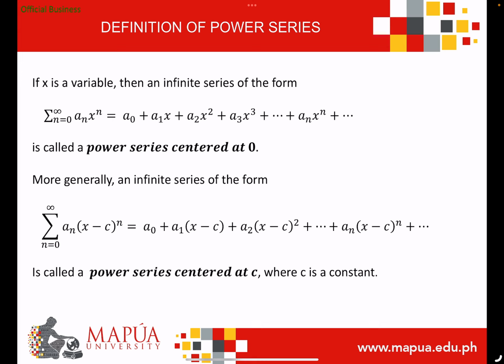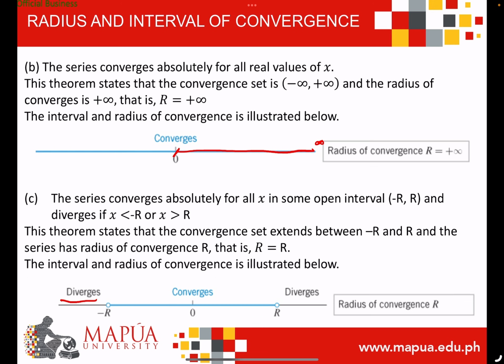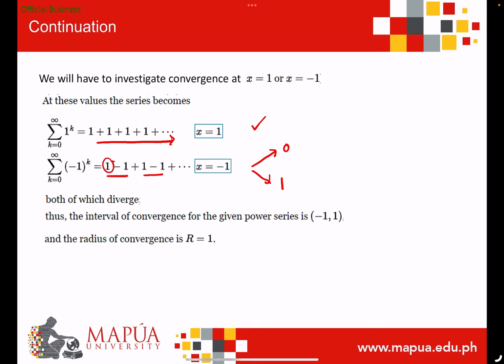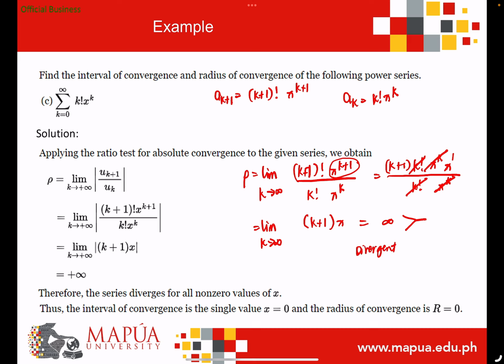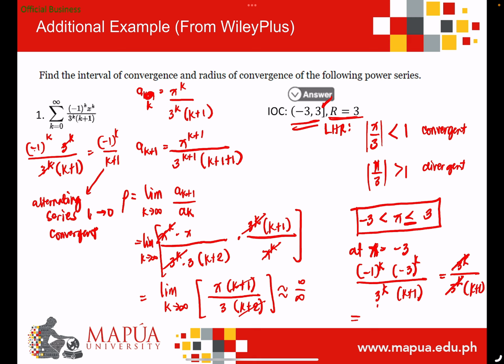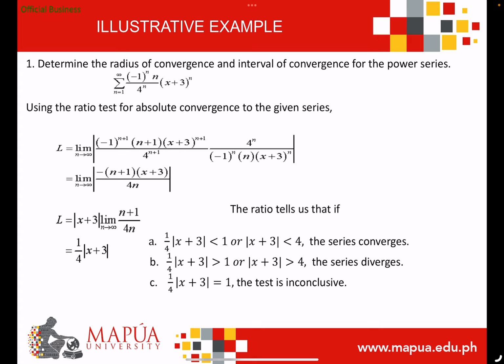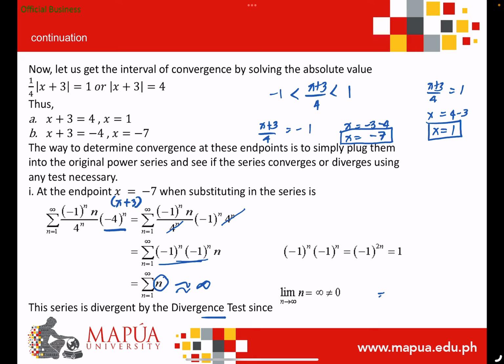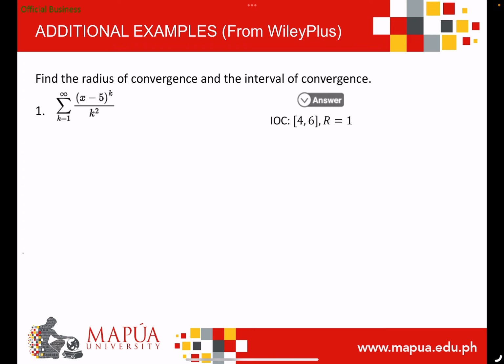Radius of Convergence